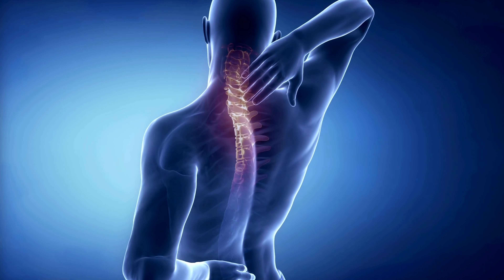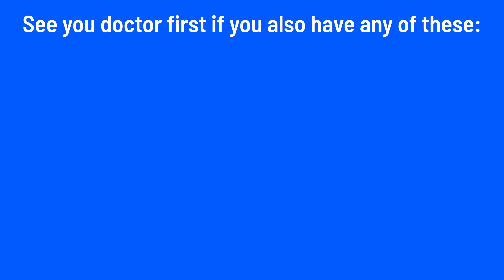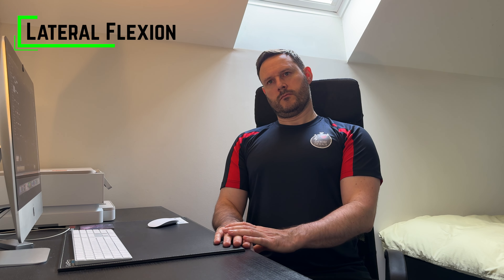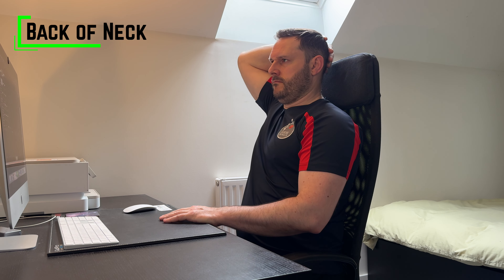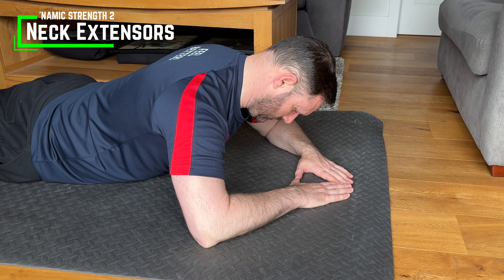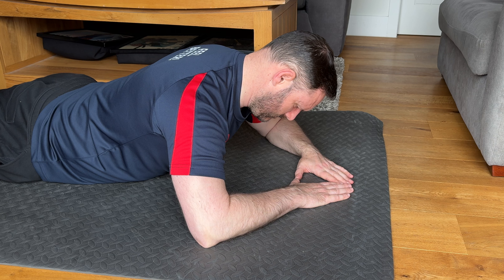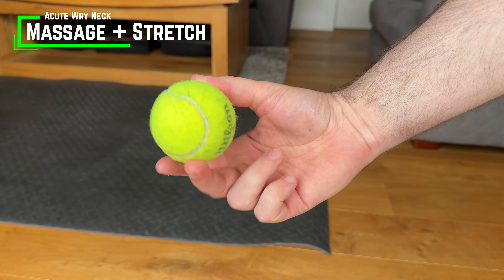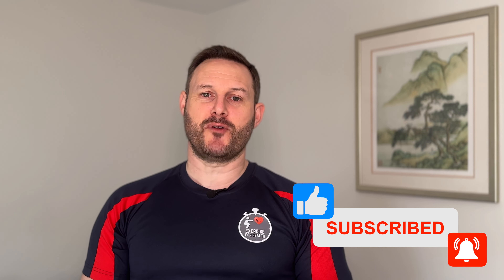Exercises to relieve NECK PAIN and stiffness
WELCOME TO EXERCISE FOR HEALTH:
Neck pain and stiffness is a very common symptom and can develop from sleeping awkwardly or spending too much time with the head in a poor posture. In this video we provide some mobility and strength exercises to relieve it. The exercises start at time stamp 02:10